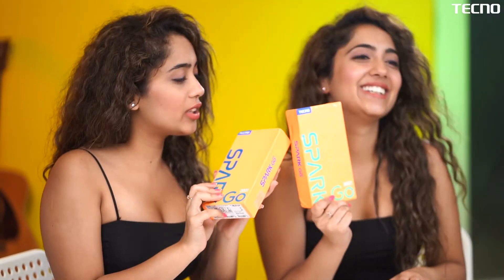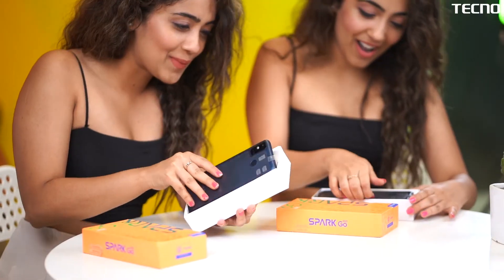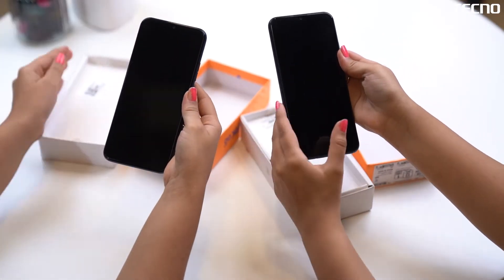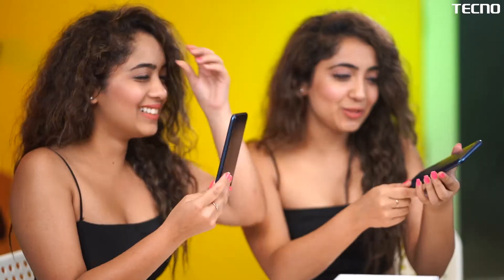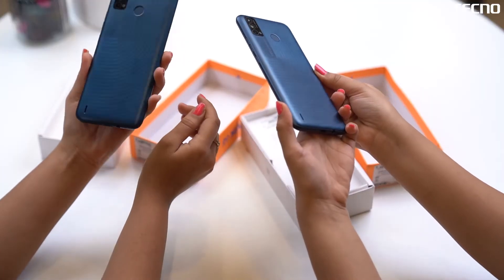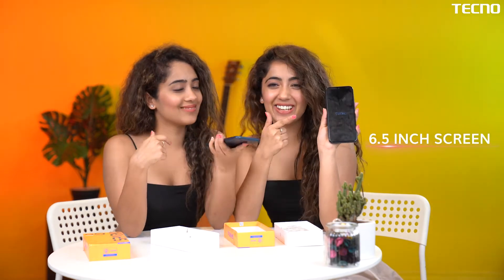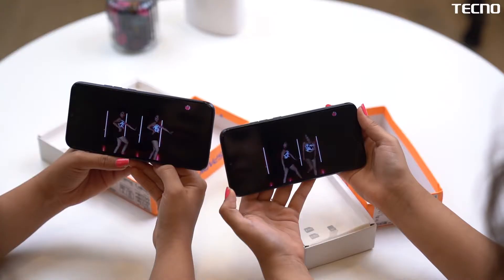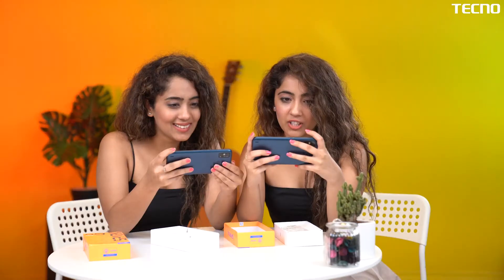Chinki - Minki : Techno Mobile Unboxing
Agency : Rusk Media
Editor : Tejas Misal
Producer : Abrah & Sneha
Credits Incomplete